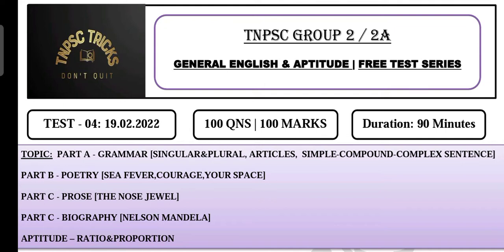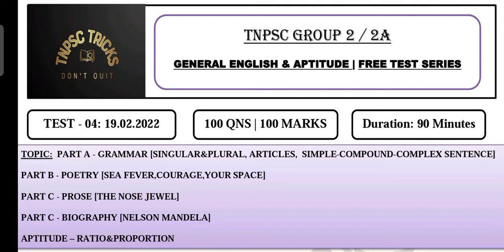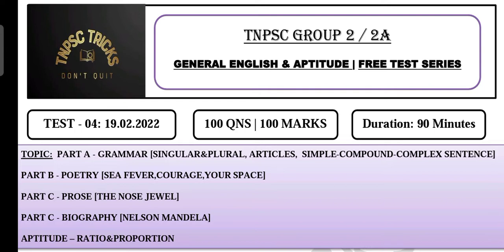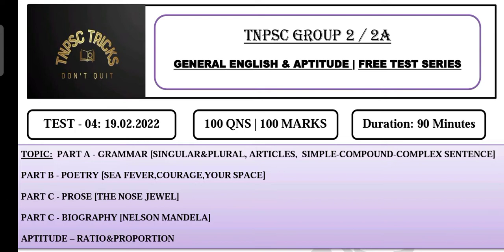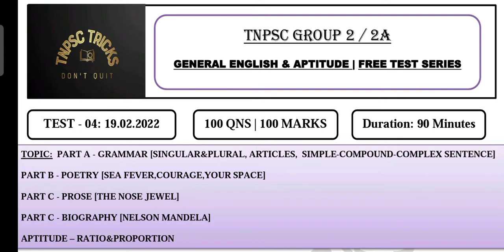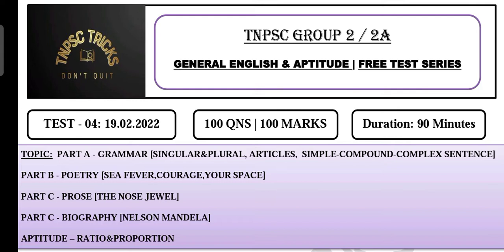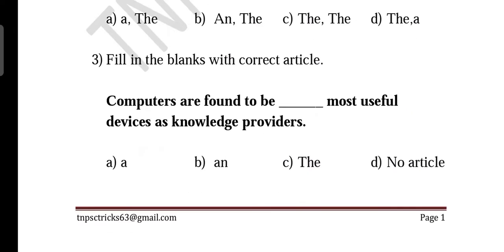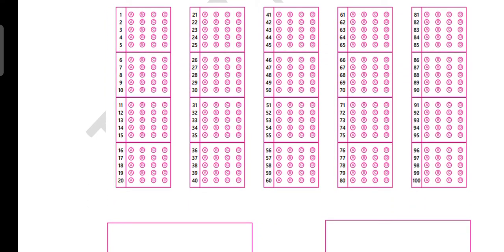TNPSC | Group 2/2A | UNIT TEST - 04 FREE PDF | GENERAL ENGLISH & APTITUDE | REVISED SYLLABUS 2022